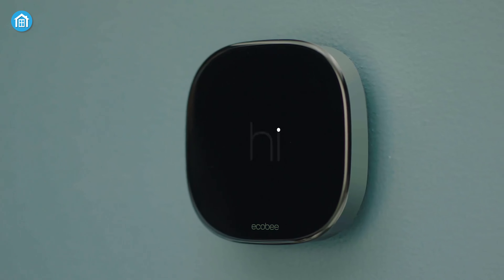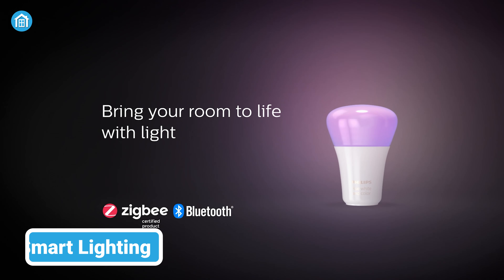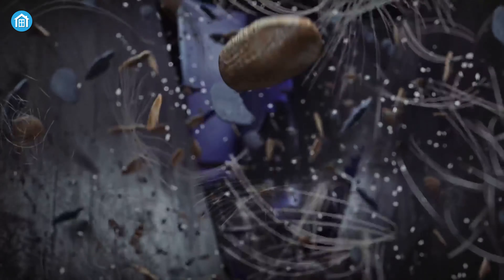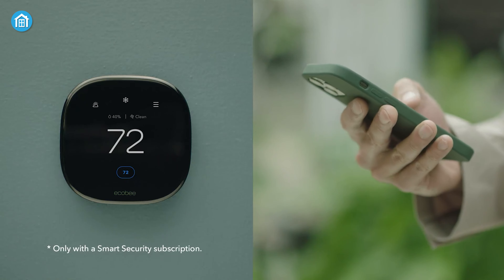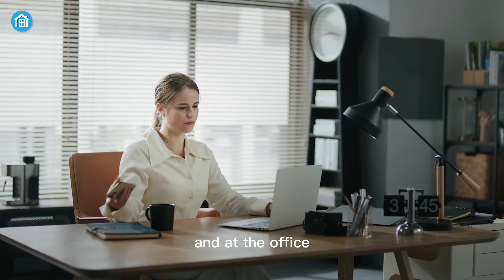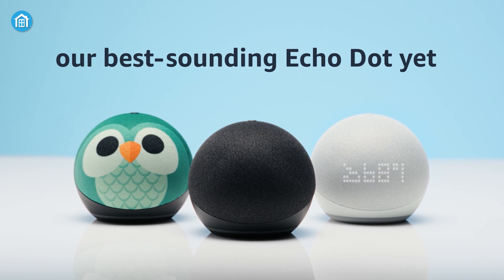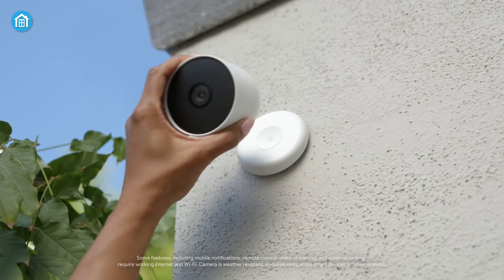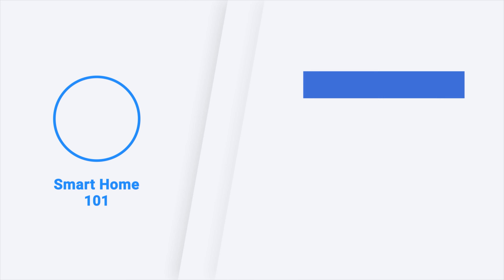7 Home Automation Ideas for Beginners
Smart home automation allows complete control over your home lighting, temperature, security system, and even appliances with just a simple voice command or a tap on your smartphone. So if you are looking for ideas to add some smart home automation gadgets around the house, here are our 7 best recommendations.

00:46 - Lighting
01:33 - Cleaning
02:14 - Thermostat
03:02 - Doorlock
03:55 - Assistants
04:29 - Plug Control
05:17 - Advanced Home Security